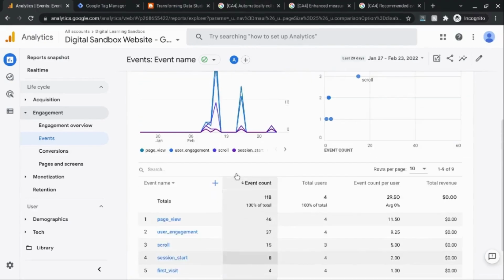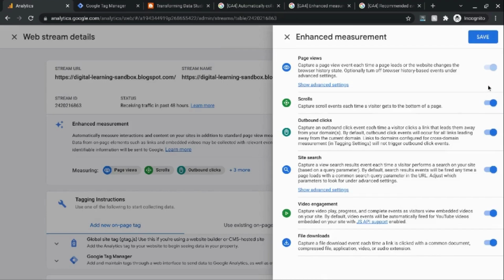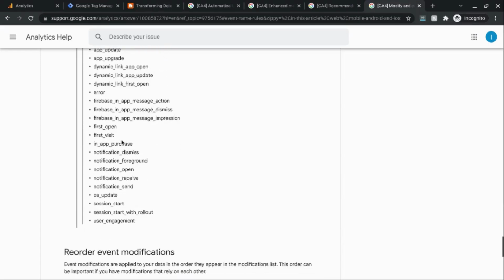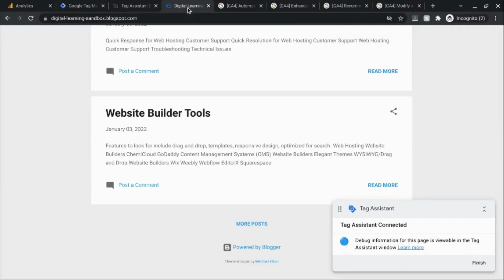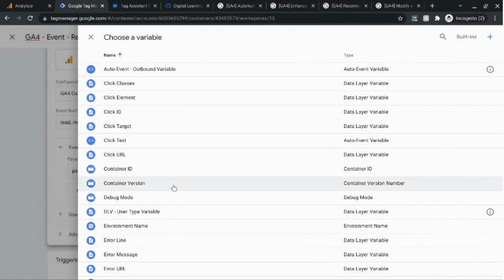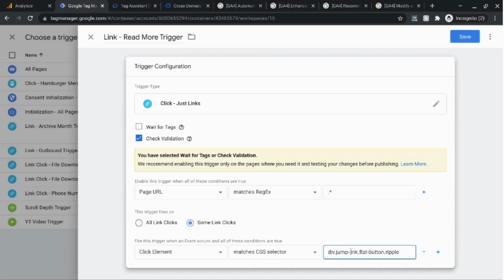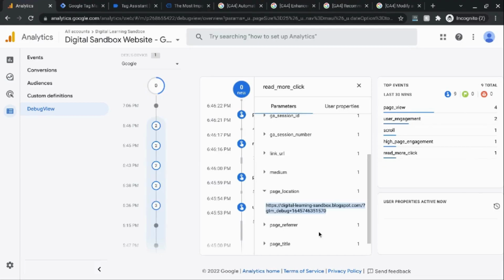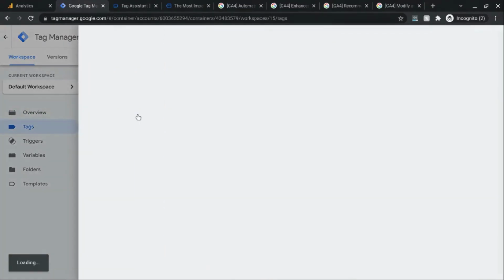Tracking Events for Google Analytics 4 (Including Google Tag Manager Option)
Tracking events for Google Analytics 4 is a bit different than tracking events for the Universal Analytics version of Google Analytics. There are two main options that don’t require writing code to configure event tracking for Google Analytics 4.

This video covers both options. The first option is creating event tracking directly in the Google Analytics 4 interface, which is not possible in the Universal Analytics version of Google Analytics. The second option is using Google Tag Manager.

00:00 Intro: Events That Can Be Tracked in Google Analytics 4
01:05 Automatically Collected Events in Google Analytics 4
02:10 Enhanced Measurement Events in Google Analytics 4
03:50 Google’s Recommended Events for Google Analytics 4
04:47 Finding Event Tracking Configuration Page in Google Analytics 4
05:17 Configuring New Event Tracking Directly in Google Analytics 4
05:37 Rules for Event Names
06:28 Event Tracking Configuration Example in Google Analytics 4
06:54 Configuring Parameters for Event Tracking in Google Analytics 4
08:00 Testing Event Tracking Configured Directly in Google Analytics 4
08:55 GA4 & Google Tag Manager Event Tracking Example
09:44 Configuring GA4 Event Tracking Using Google Tag Manager
09:54 Adding a New Tag in Google Tag Manager for GA4 Event Tracking
12:54 Creating a Trigger in Google Tag Manager for GA4 Event Tracking
15:42 Testing GA4 Event Tracking with Google Tag Manager
16:51 Validating Google Tag Manager Event Tracking in GA4
17:36 Creating Custom Dimensions for New Event Parameters in GA4
20:06 Publishing Event Tracking Configuration & Conclusion

Tracking events for Universal Analytics involves setting values for the event variables–event category, event action, and event label. Google Analytics 4 does give you more flexibility by allowing you to track up to 25 event parameters with each event.

You can track more event data using event parameters to provide more context to the tracked events.

Test and validate your event tracking by using the DebugView feature and the real-time reports in Google Analytics 4. If you configure event tracking in Google Tag Manager, you can still use the preview mode to test your tracking.